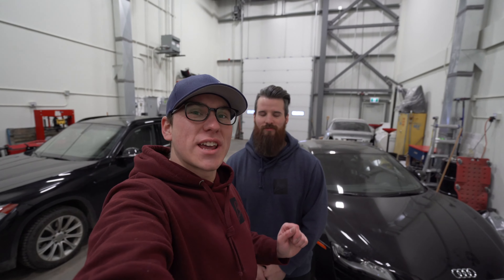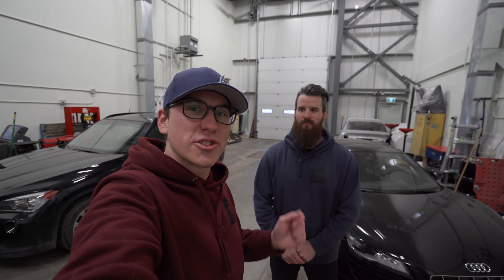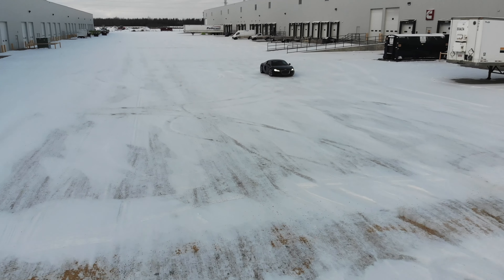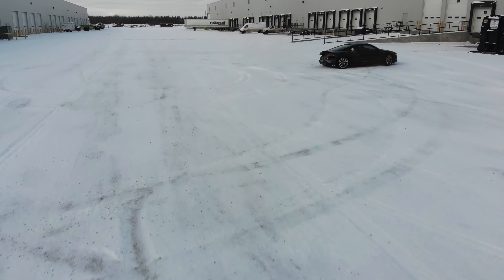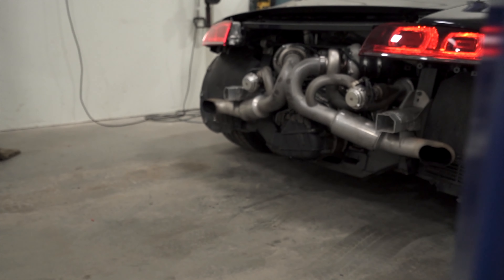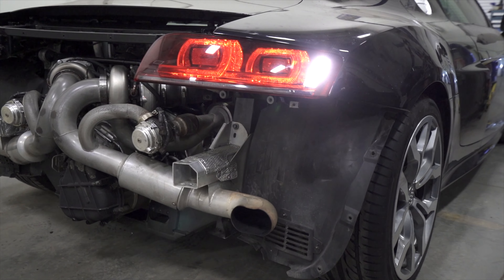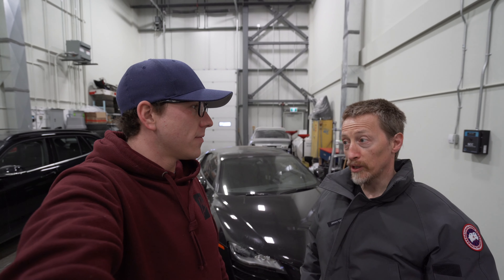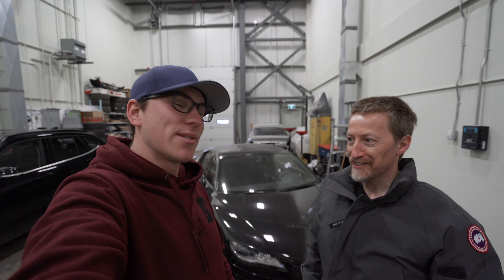1000HP HEFFNER TWIN TURBO R8 IN THE SNOW!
Hey all, this week we're working with our friends at EUROTEKK! With a project they recently finished, a V10 R8 that received a new engine and a Heffner Twin turbo kit! Over 1000hp playing in the snow!

Follow our latest projects on Instagram: PoshDetailing

Produced by: Eric Roth, Derek Harvey, & Jessica Slabchenko